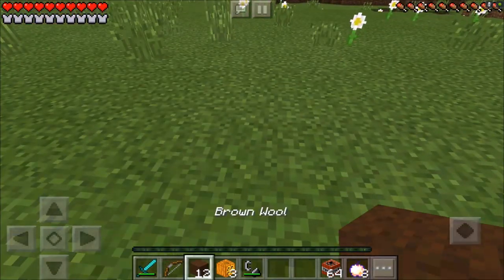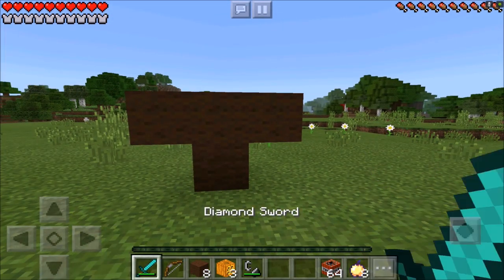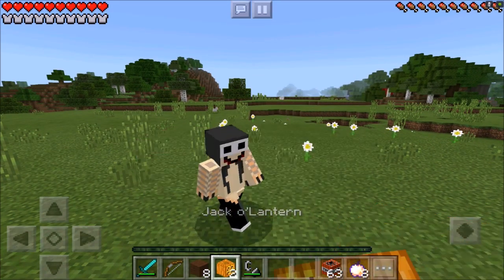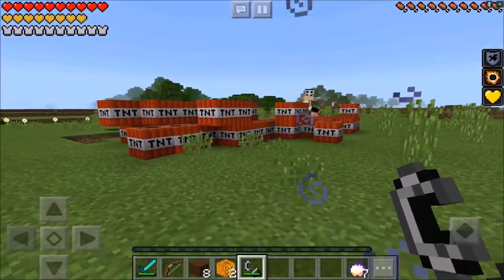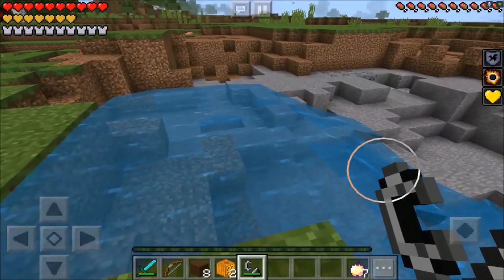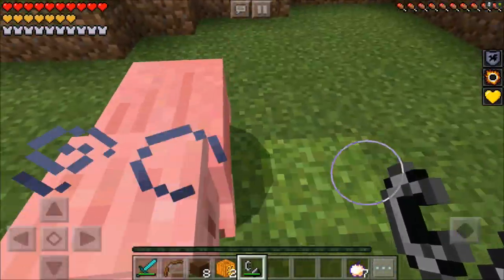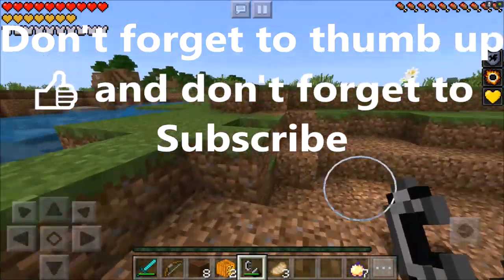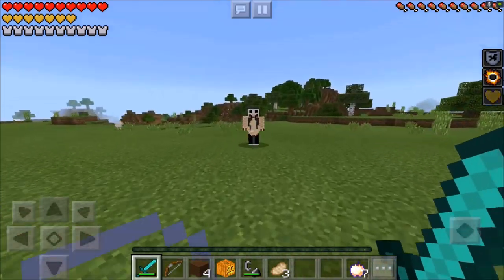How To Spawn MOMO in Minecraft Pocket Edition!!!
today I'll be showing you HOW TO SPAWN A MOMO IN MINECRAFT PE AND FIGHT THEM!? This is the MOMO addon and it works on iOS as well as Android and it works on every single title update 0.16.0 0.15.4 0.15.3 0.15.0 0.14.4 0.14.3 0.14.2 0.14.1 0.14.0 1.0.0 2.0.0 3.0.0